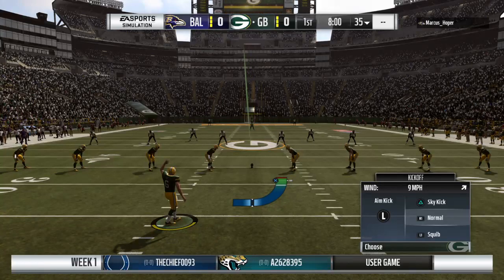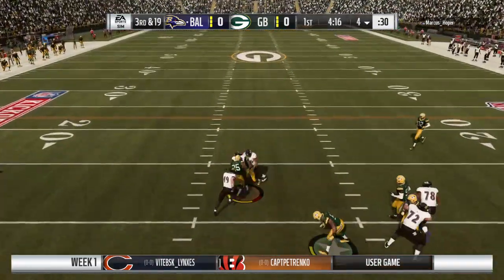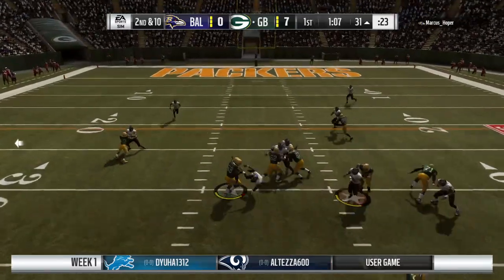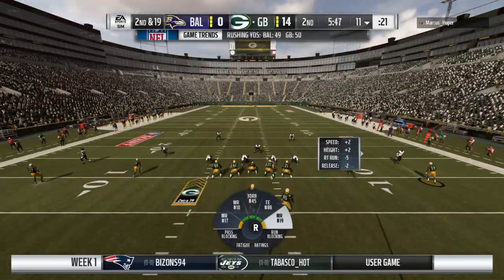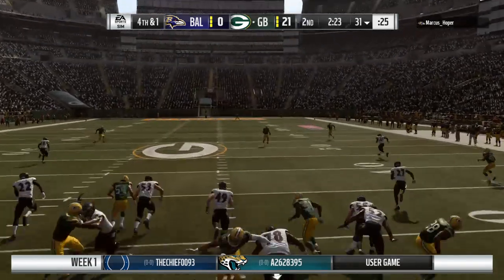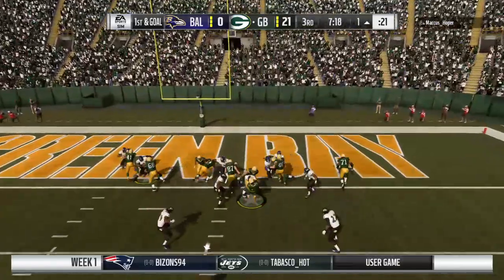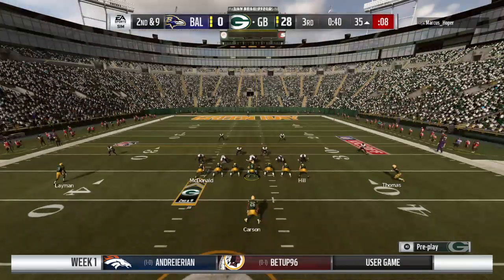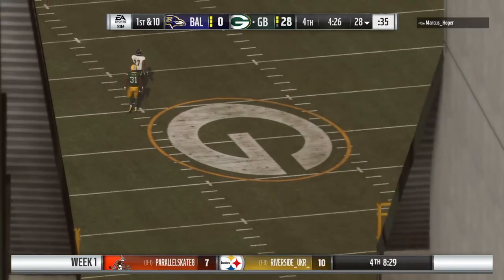Madden19 UFL s04 w01 vs Ravens